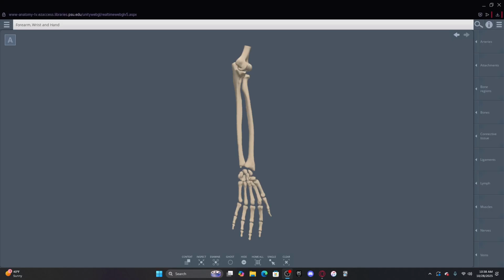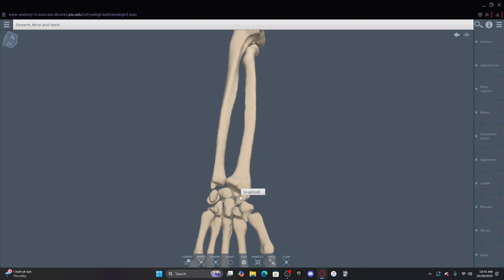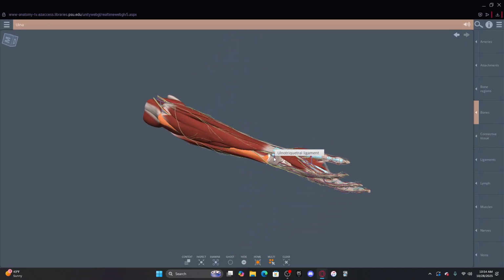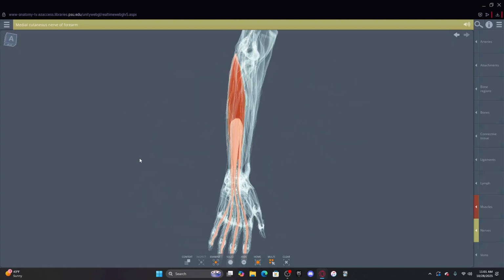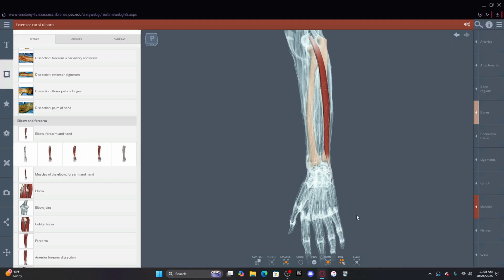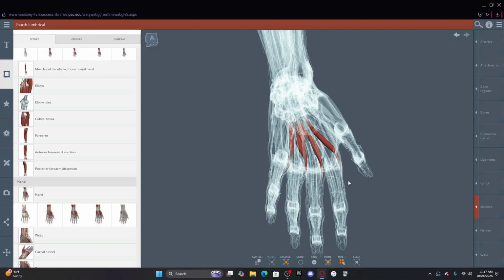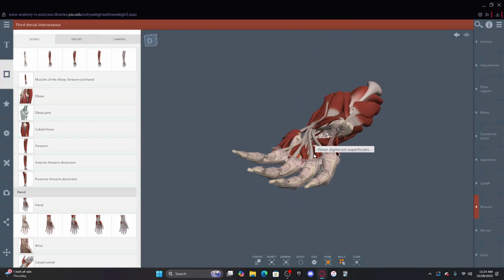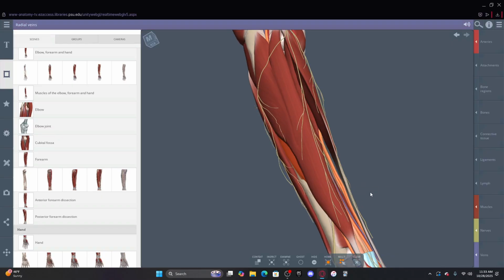Week 9: Upper Limb 2